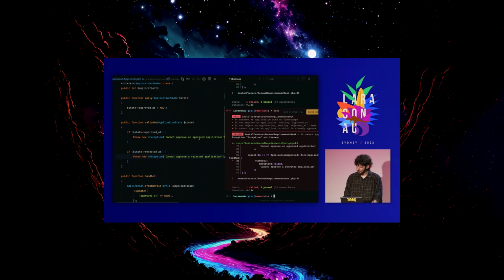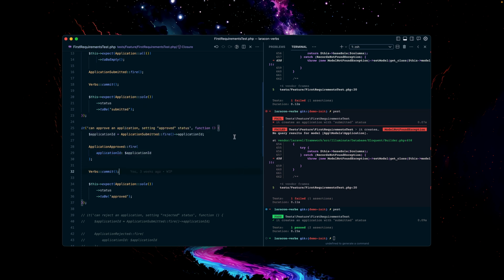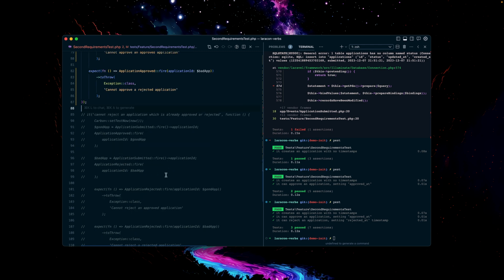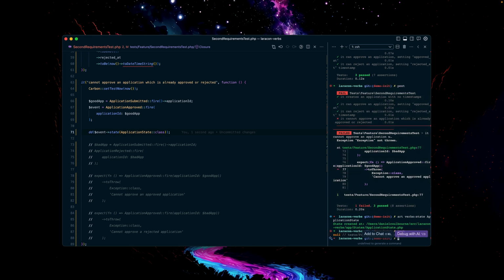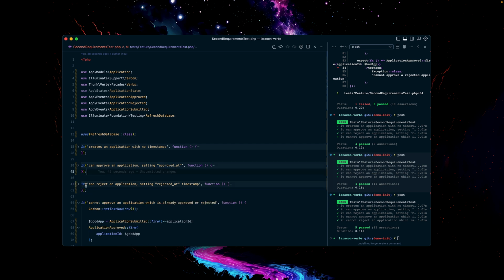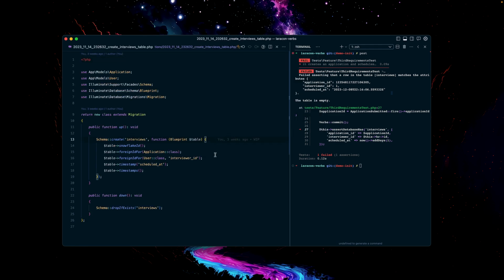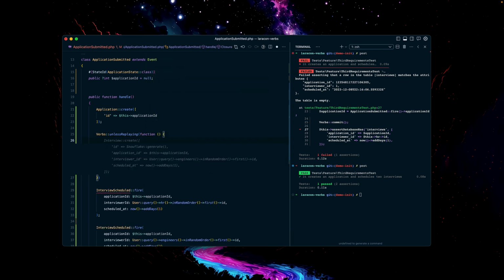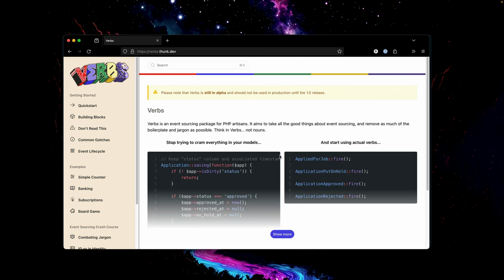Event Sourcing Job Applications with Verbs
During my Laracon AU talk, I ran into some bugs during my live coding. I felt like the final product of my talk, while entertaining, wasn't as educational as I wanted it to be, so I'm re-recording my live-coding and taking a bit more time to talk through the examples.